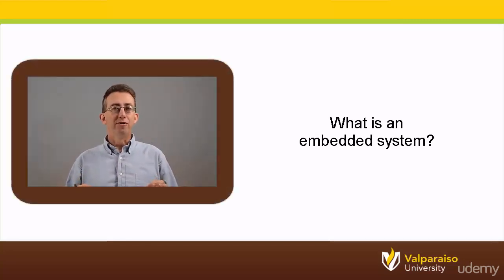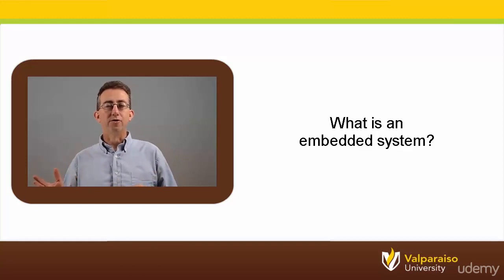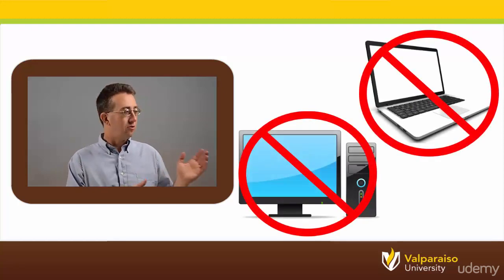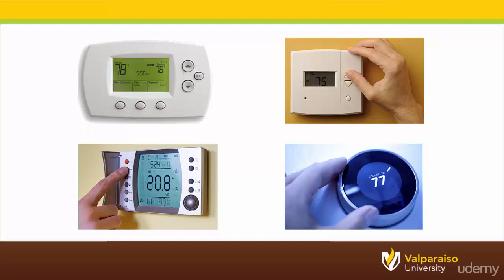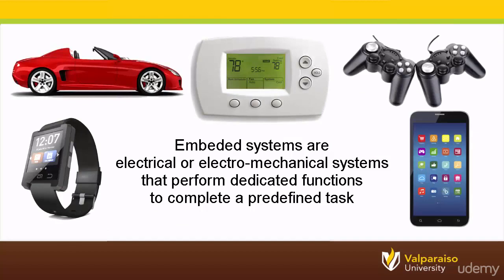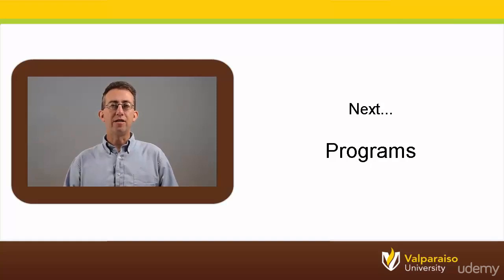004 What Is an Embedded System - Microcontrollers and the C Programming Language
Program microcontrollers with the C programming language.
Use timer peripherals
Use communication peripherals
Use analog-to-digital converter peripherals
Use a liquid crystal display (LCD)
Requirements
Information about the laboratory kit and the instructions for downloading the software will be provided in Section 1.

Description

The course is laboratory based. Almost every lecture and section of the course leads directly to a hands-on laboratory assignment. The more practice you get using the “real world" Texas Instruments hardware and software the more proficient you will be.

The course does not waste your time. From the very beginning, we jump right in to your first laboratory assignment – Let's Get Started.

The course is modular in nature. Are you new to the world of microcontrollers? Great! Start at the beginning, and we'll teach you everything you need to know. Do you have some background in microcontrollers but want to learn more? Fantastic! You can pick and choose the modules that you need.

The course is packed with information. From the beginnings of the C programming language to advanced microcontroller peripherals, the course teaches you all of the building blocks you would need to build your own electronic systems.

We use lots and lots of examples. We take you step-by-step through the lessons – each time providing sample code and documentation to make sure you are supported through the course.

We are here to help. We are educators with a singular focus of providing a meaningful experience for our students. And, while we cannot do the work for you, we are willing to work WITH you help you succeed.

This course is meant for individuals who are not familiar with microcontrollers and/or the C programming language.
For more experienced individuals, the course will also expedite the learning curve for the Texas Instruments MSP430 and Code Composer Studio integrated development environment.